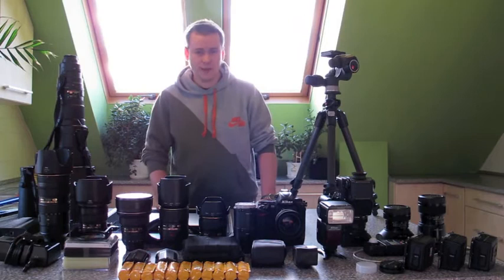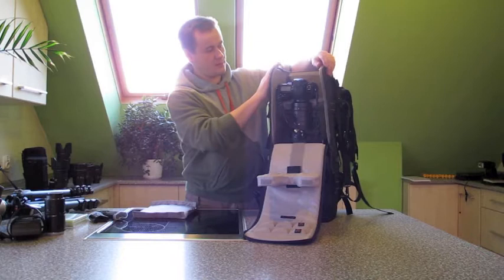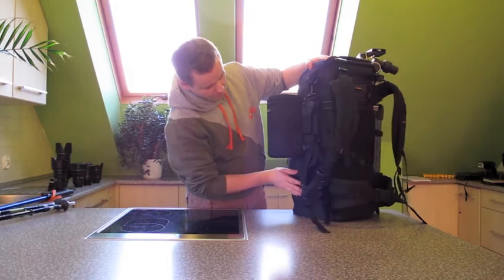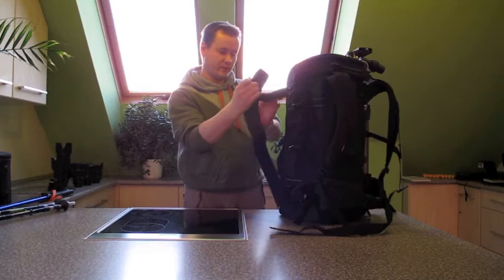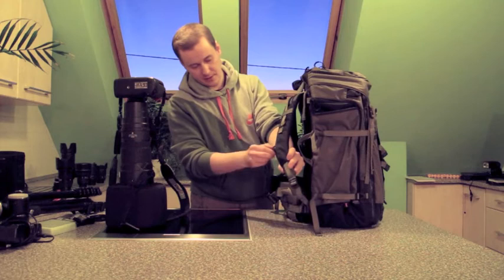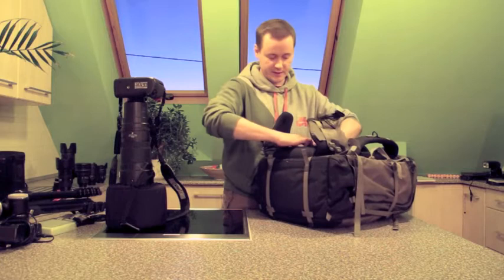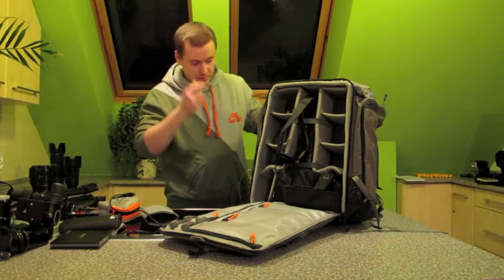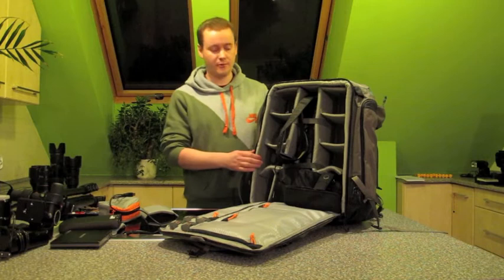Lowepro Compu Trekker 600 AW and Lens Trekker 600 AW II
My humble attempt to compare two expedition backpacks by Lowepro, the Compu Trekker 600 AW and the Lens Trekker 600 AW II. It's my first video of this kind, so my apologies for the quality, awkward language and perhaps biased opinions.